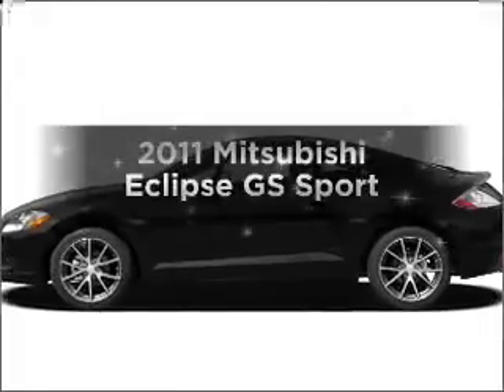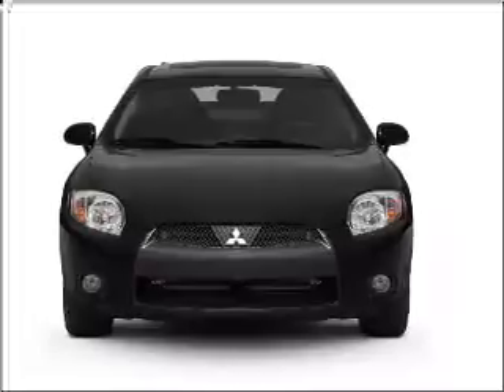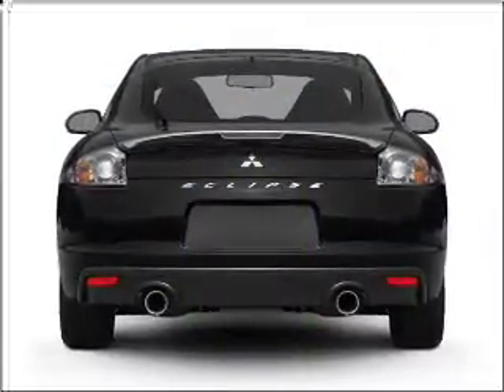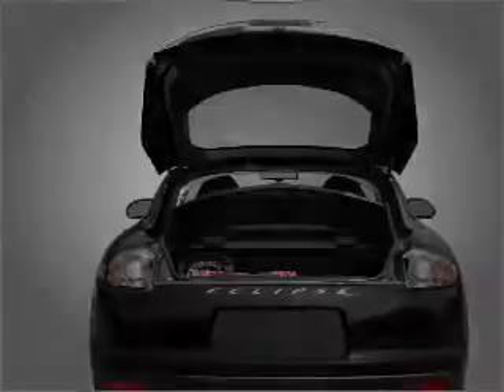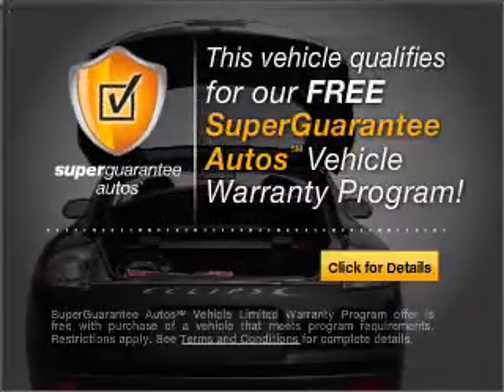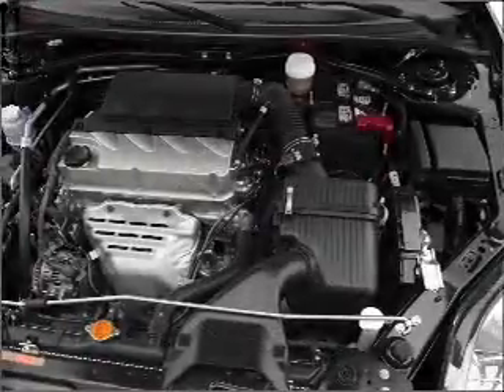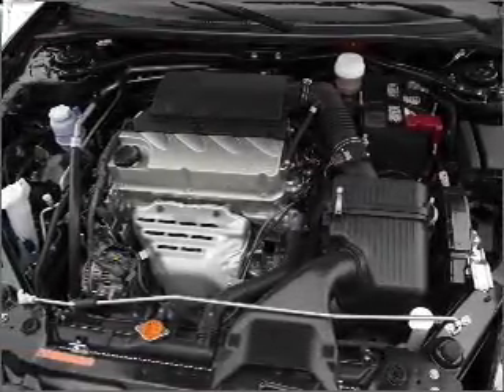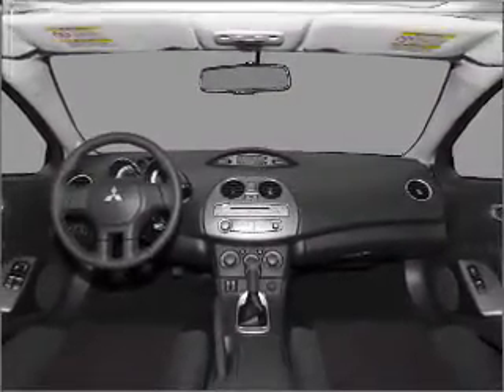2011 Mitsubishi Eclipse - Longwood FL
Year: 2011
Make: Mitsubishi
Model: Eclipse
Trim: GS Sport
Engine: 2.4 liter inline 4 cylinder 16 valve
Transmission: 4-Speed Automatic
Color: Kalapana Black
Mileage: 6
Address:
615-625 N Hwy 17-92